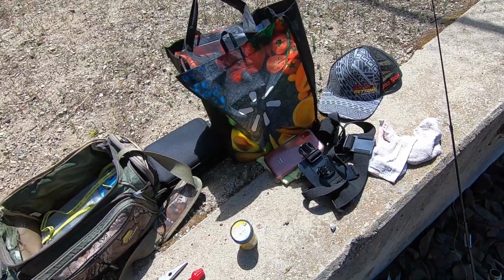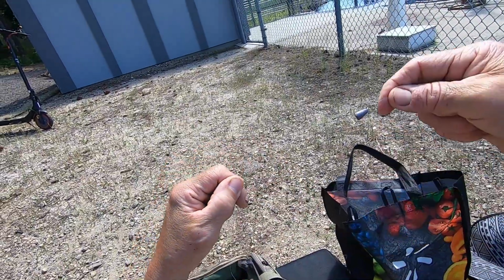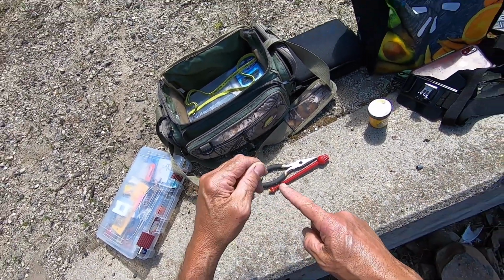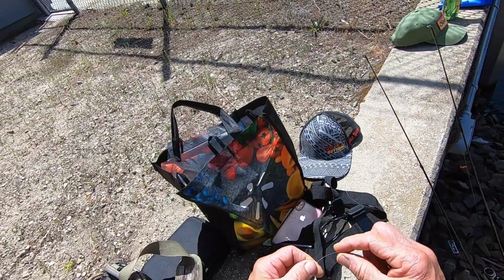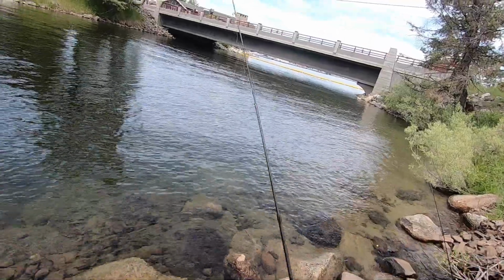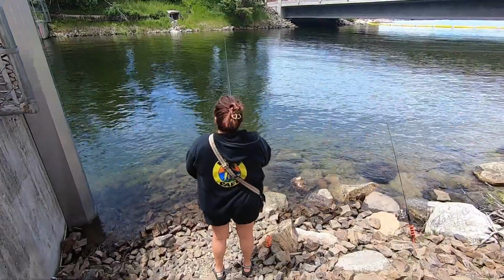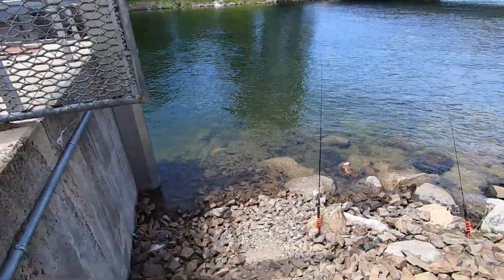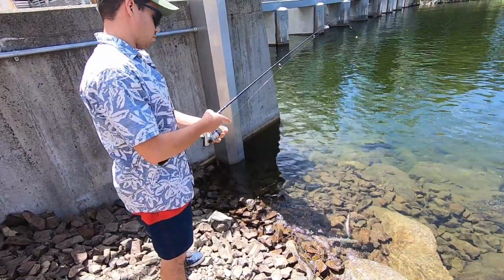How to use Power Bait for Trout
A tutorial on how to set up a power bait rig for trout